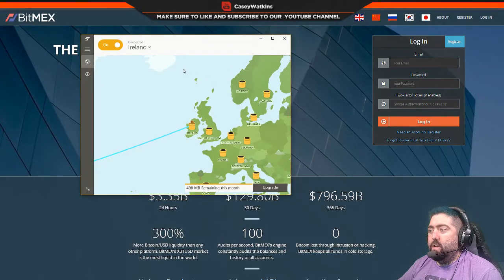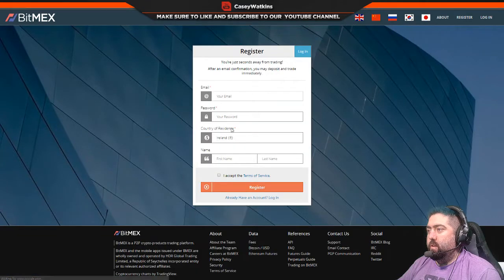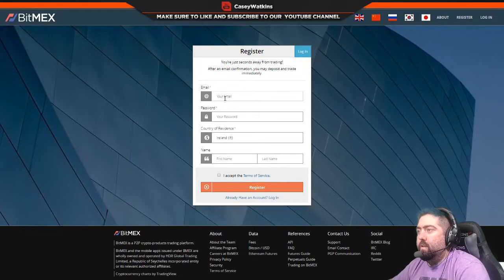Bitmex - Signing up from the USA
Streaming Setup:
Pro 922
Xbox One X